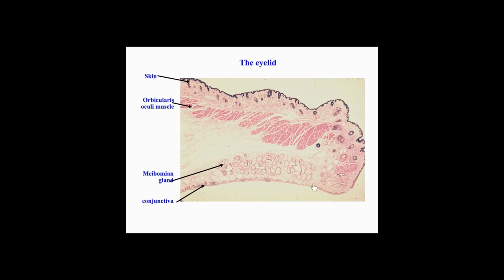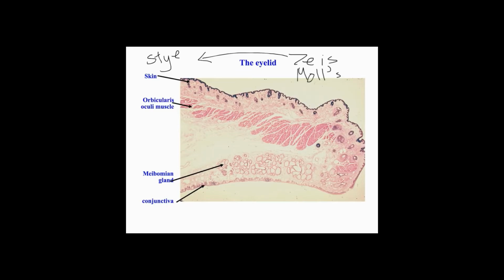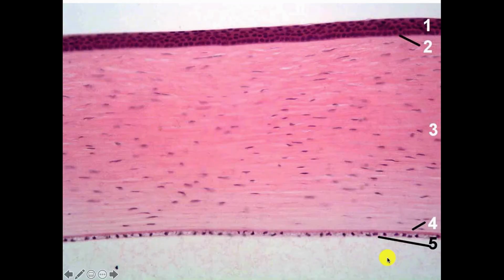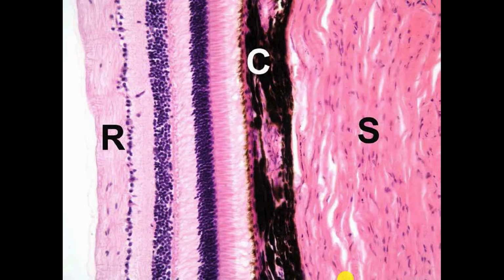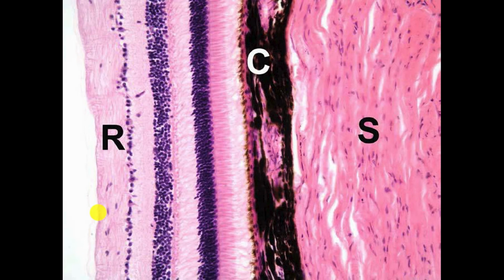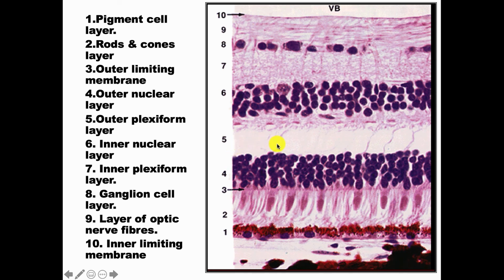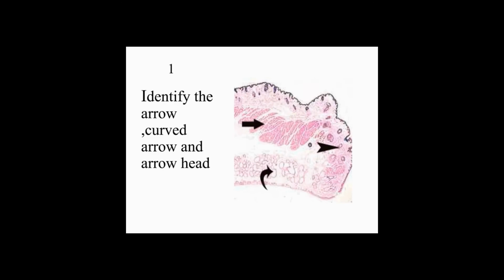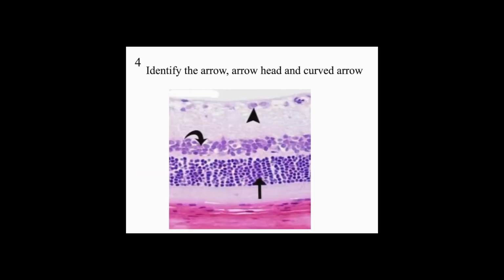Eye Data Show with Trial test 2020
The video combines some slides in eye ear presentation 2015 in addition to new slides added in 2020 presentation.The trial test is at the end of the show to assess your knowledge.Best wishes.